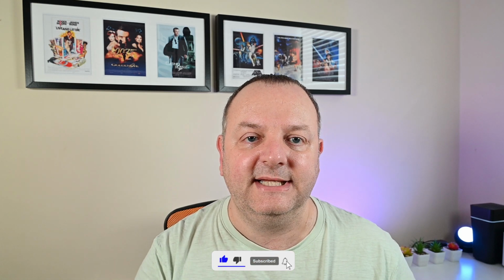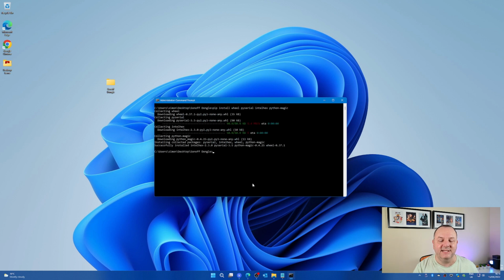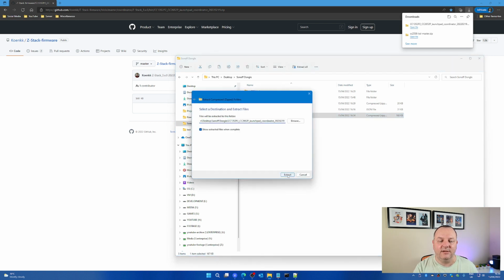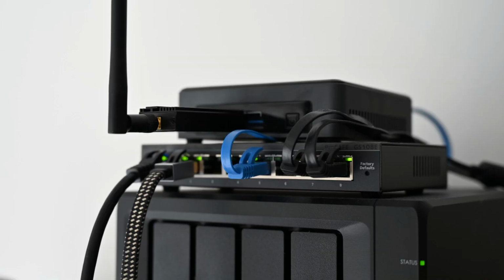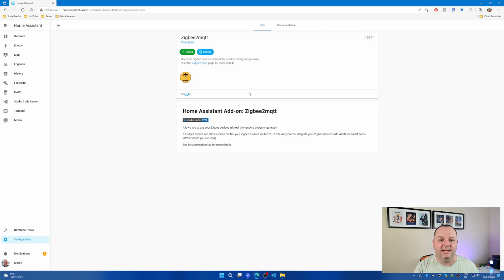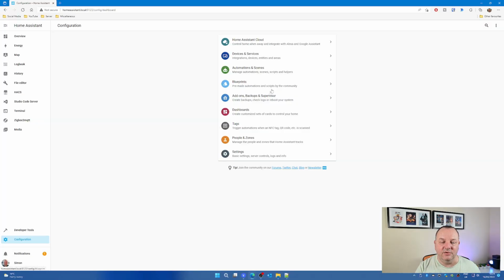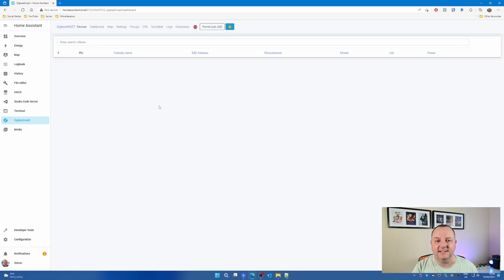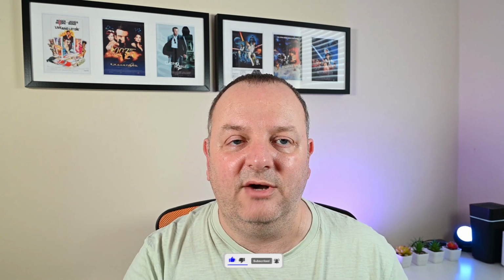Flash Sonoff Zigbee 3.0 USB Dongle Plus With Python For Use In Home Assistant | pt8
In this video I'm looking at flashing the Sonoff Zigbee 3.0 USB Dongle Plus which is a fantastic piece of kit and comes ready to use out of the box. However I'm going to flash it with the latest firmware using Python, which you might find easier than dismantling the dongle to flash it, and gives you access to the latest functionality and lets you support a greater number of devices.

This is a step by step video and at the end I'll show you how to get the dongle set up in Home Assistant using Mosquitto MQTT broker and Zigbee2MQTT before I finally add in some of my Aqara Zigbee devices.

The following is the download links and commands to go with the video.

Backup Dongle
python -m pip install --upgrade pip
pip install wheel pyserial intelhex python-magic
pip install zigpy-znp
python -m zigpy_znp.tools.nvram_read COM3 -o nvram_backup.json

Flash Dongle
python cc2538-bsl.py -p COM3 -e -v -w --bootloader-sonoff-usb CC1352P2_CC2652P_launchpad_coordinator_20220219.hex